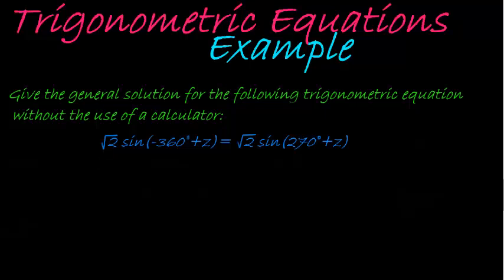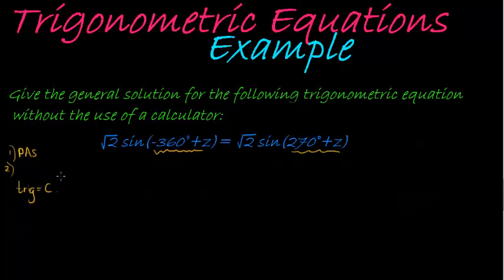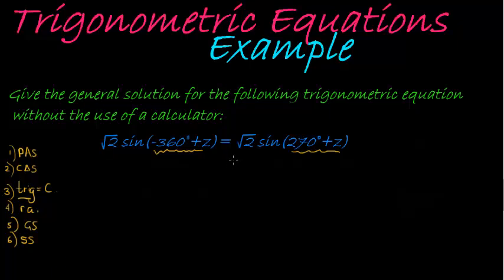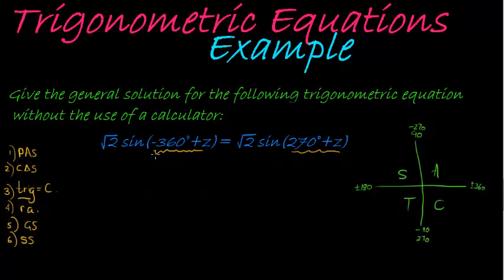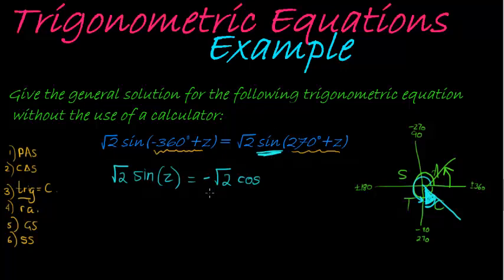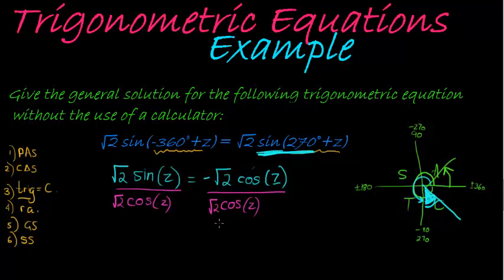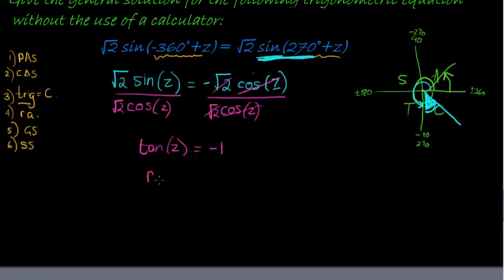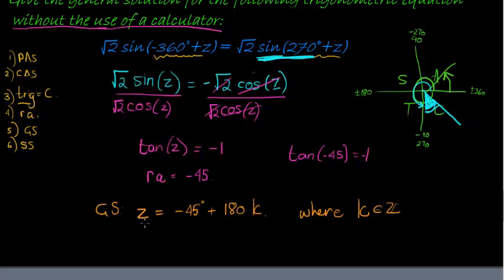Trigonometric Equations example 15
Find the general solution for the trigonometric equation using co-ratios and reduction formulas, quatient identities and special angles